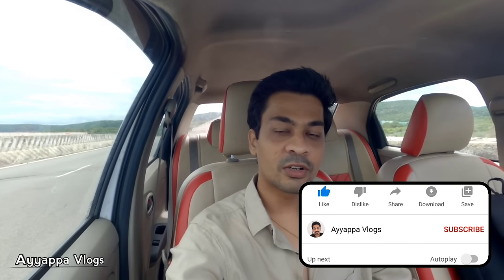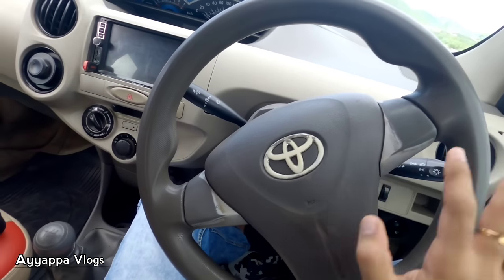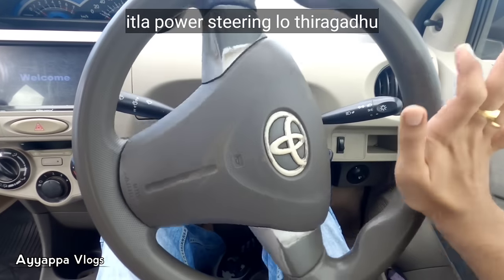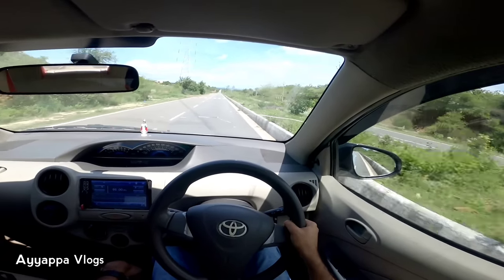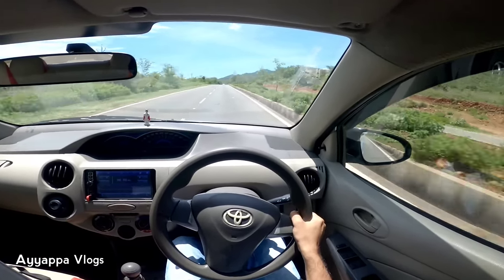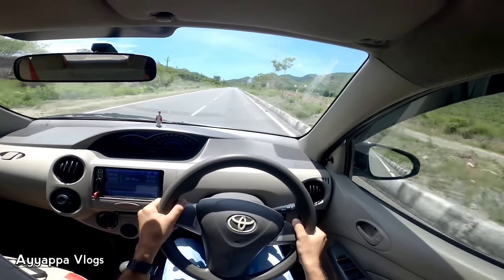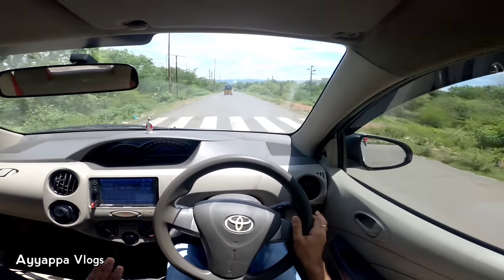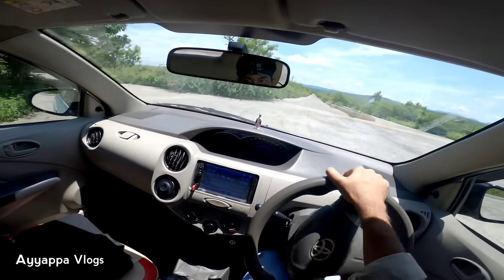Car Steering Control in Telugu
Car steering control
Steering control మనం Car నడిపేటప్పుడు మనకు Flow లో వచ్చేస్తుంది. Steering control కష్టమేమి కాదు, కొంత మంది త్వరగా Catch చేస్తారు మరి కొంత మంది కి Time పడుతుంది, Tension పడకుండా practise చేస్తే Easy గ వస్తుంది😊